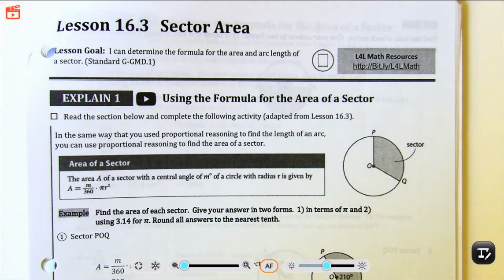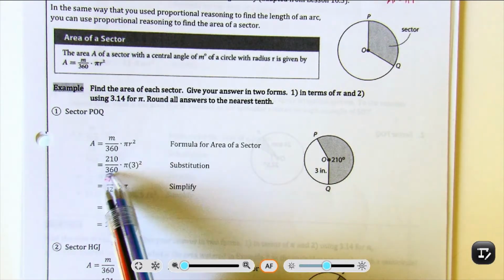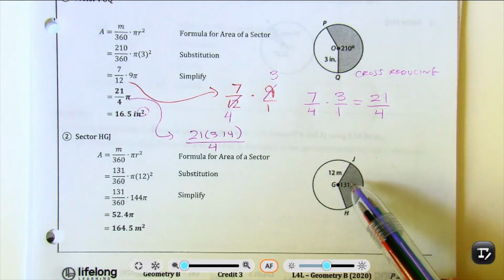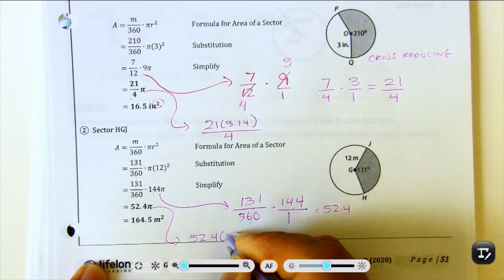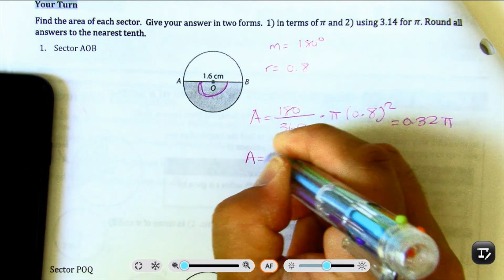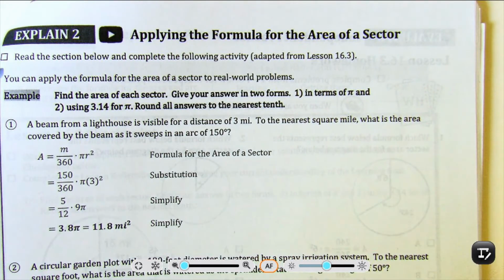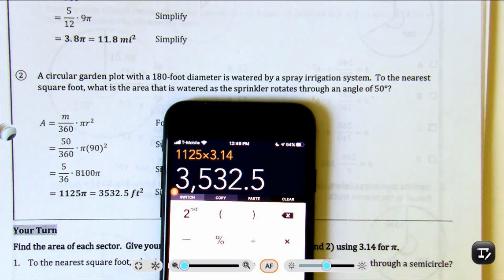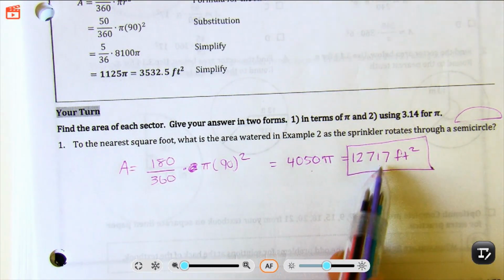Lesson 16.3 Geometry B Credit 3